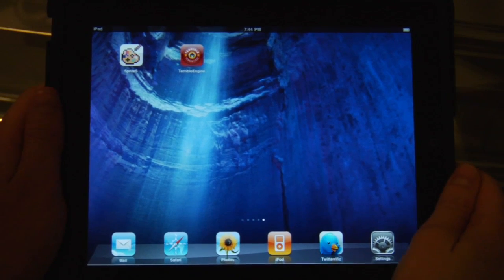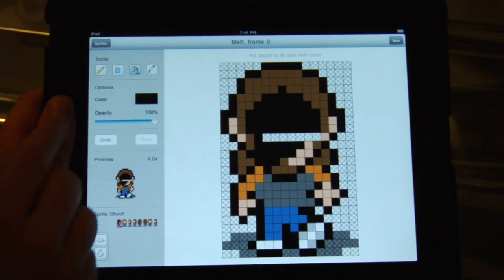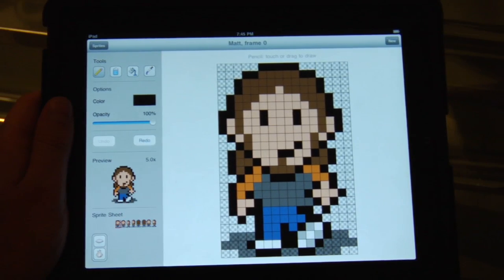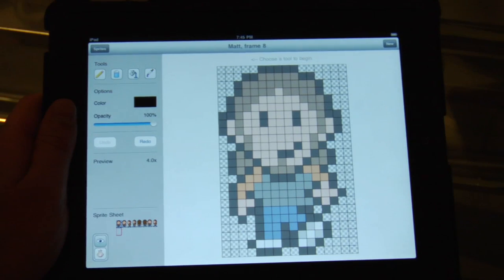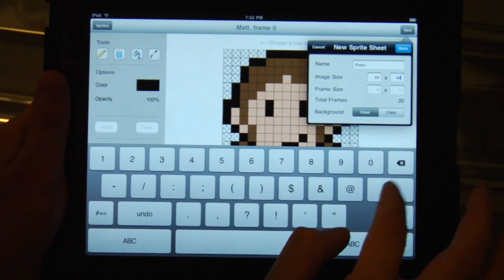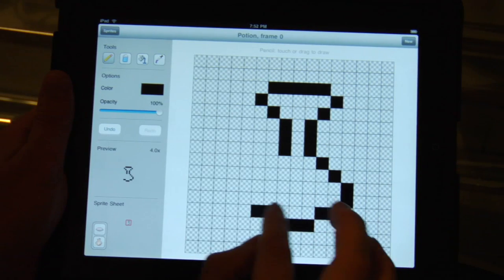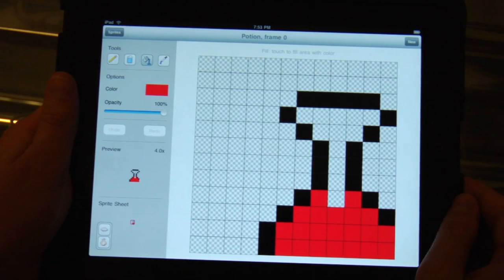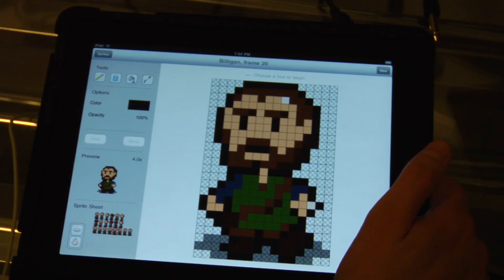Sprite Something Demo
Sprite Something is an iPad app for drawing sprite sheets. Draw and edit sprite sheets by frame. Use for tile maps, characters and objects in game development.